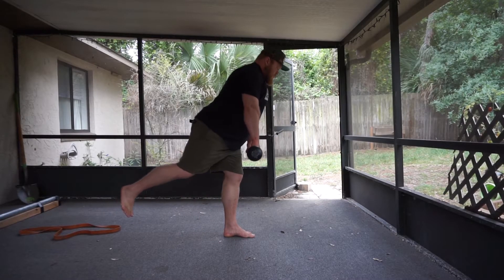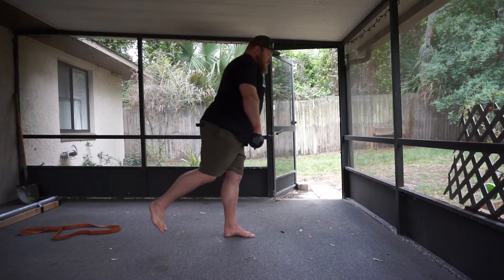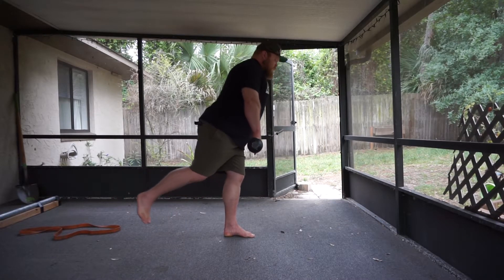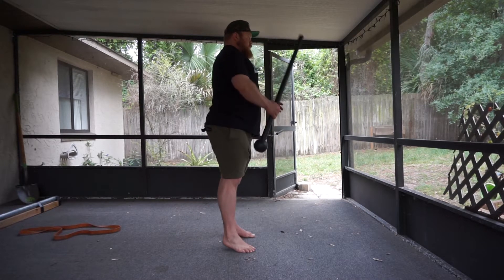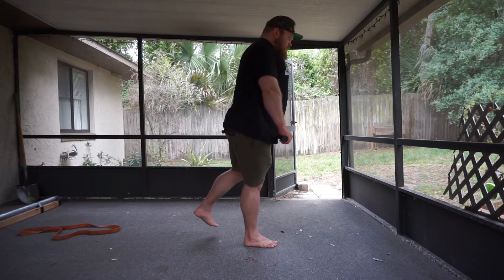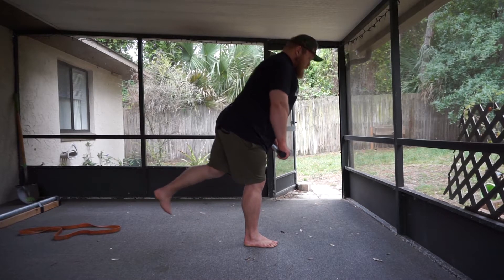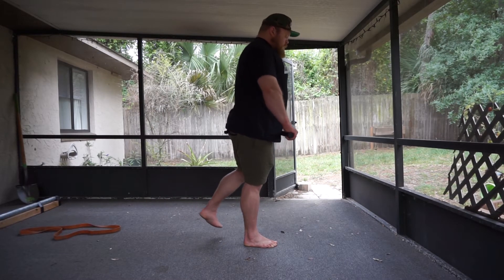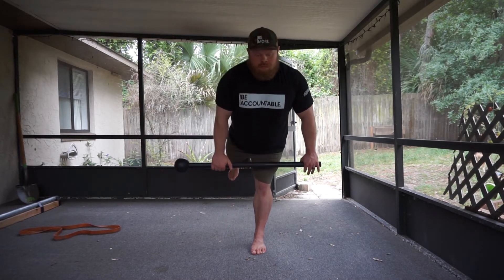Counter Balanced Single Leg RDL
Counter Balanced Single Leg RDL Video Tutorial for the Activated Performance Movement Based Lower Warmup Ebook